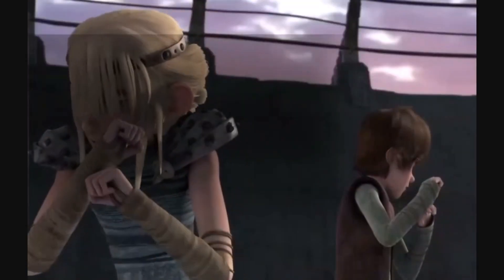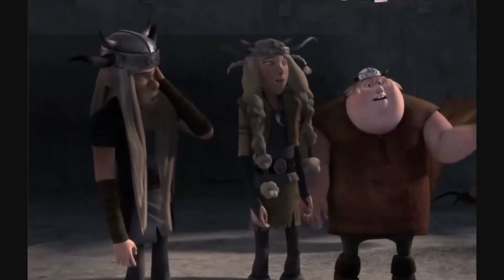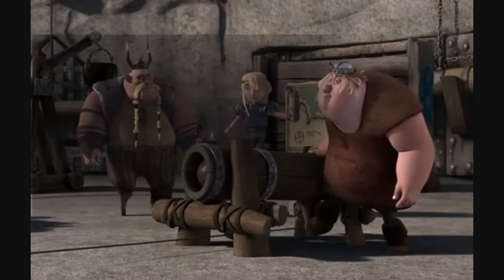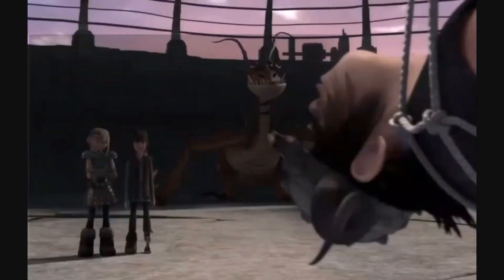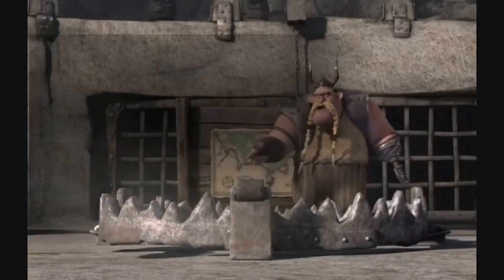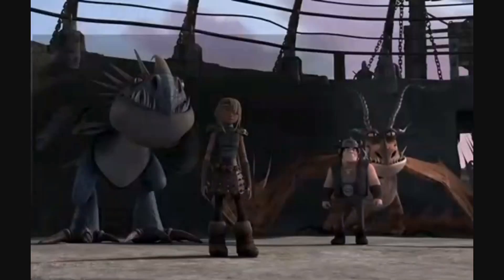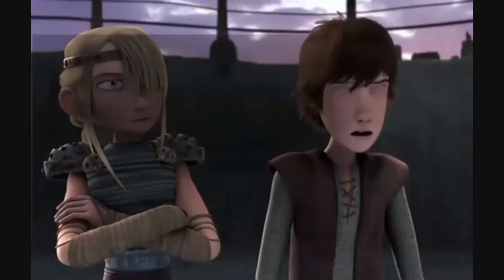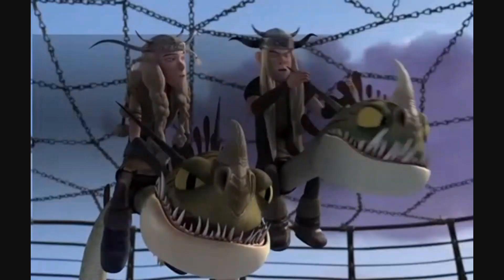Ep9 Zippleback Down Part 1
Hiy'all, bit late this time:
Season 2: Defenders of Berk: Episode 9

Rating: PG
Blocked in: USA and Canada (please use a vpn to watch)